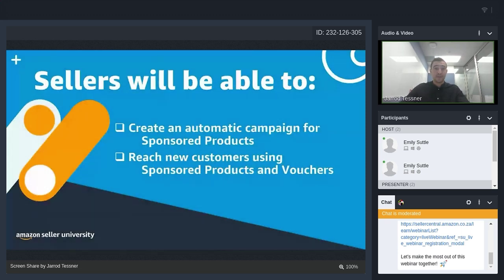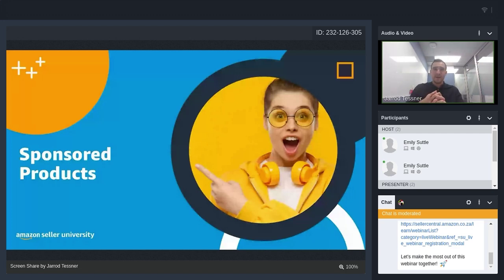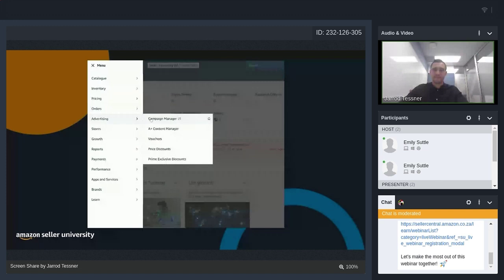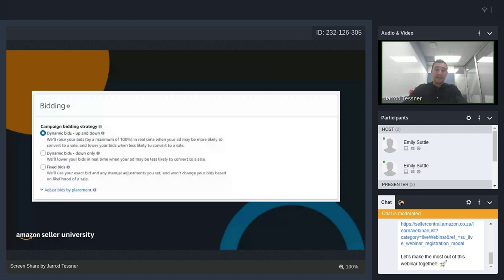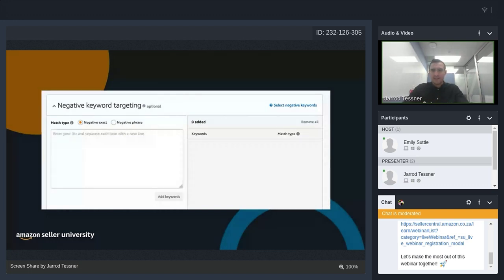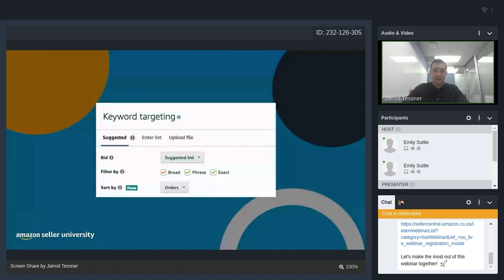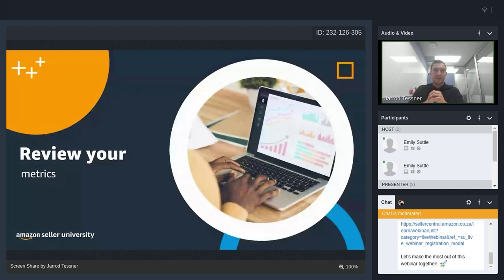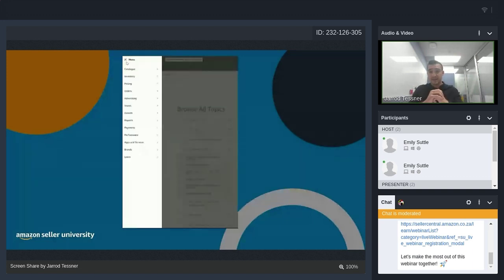Advertising and Sponsored Products [Webinar]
In this webinar, our experts give you an introduction to the Account Health dashboard in Seller Central.

Learn the terms and metrics associated with Account Health, and get tips for maintaining a healthy selling account.